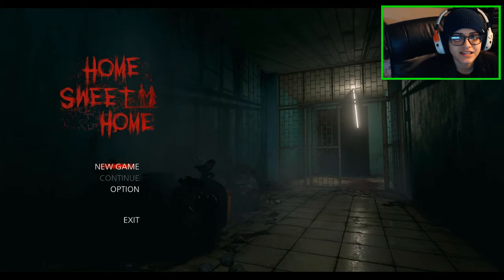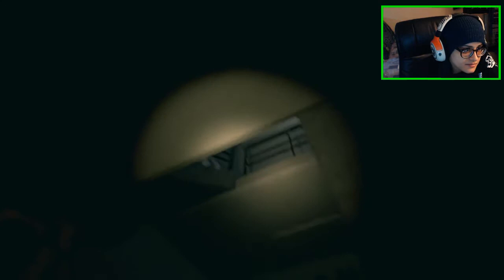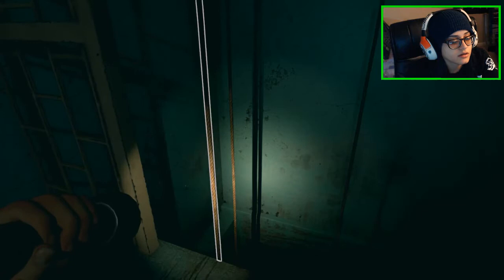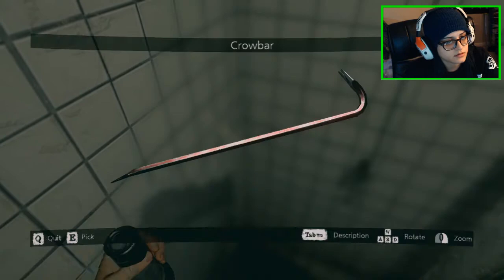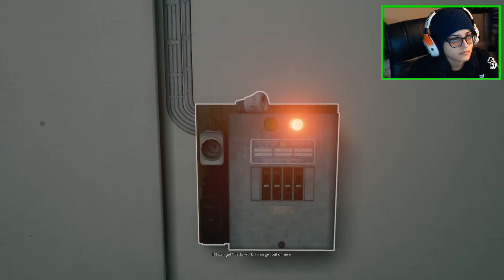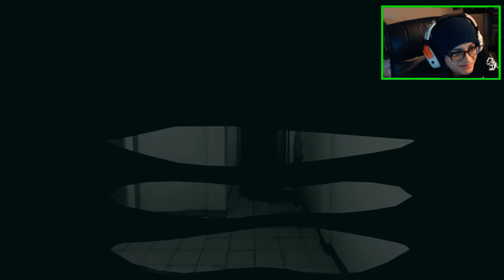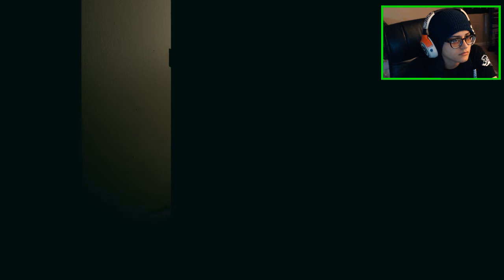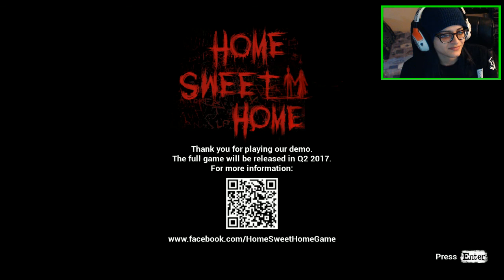Home Sweet Home